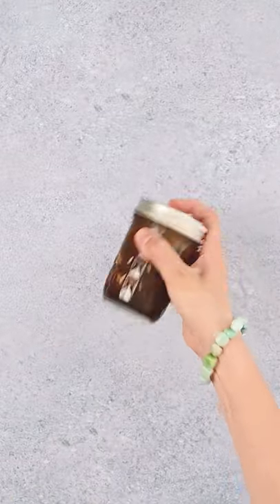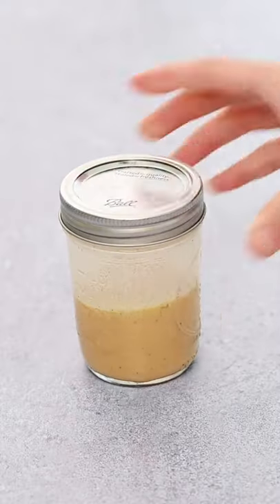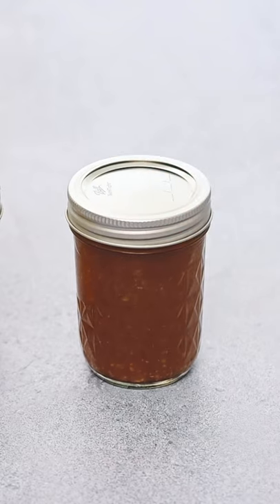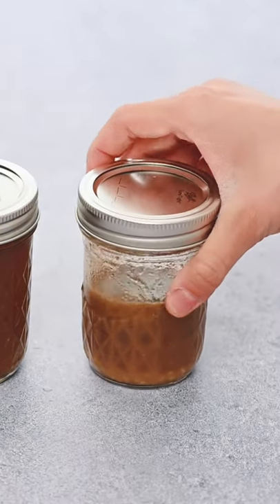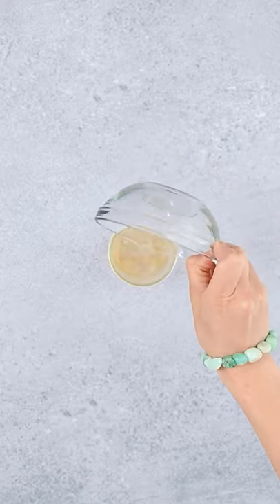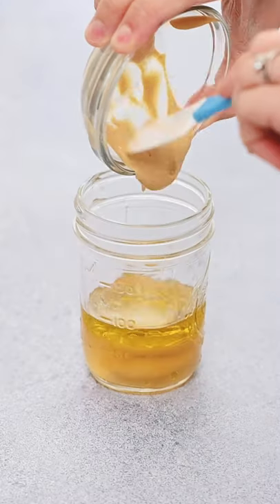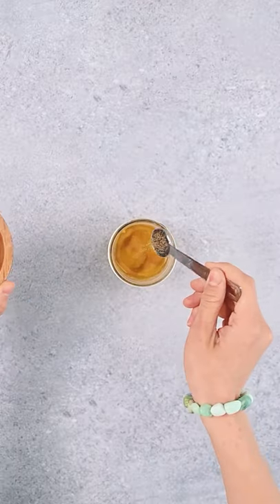PCOS Recipe - 3 Quick Salad Dressings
Here are some quick and easy PCOS-friendly salad dressing recipes for you. Let me know which one you're trying first! 👇

👉DIJON MUSTARD DRESSING
3 tbsp apple cider vinegar
1/4 cup olive oil
1 tbsp dijon mustard
1/2 tsp honey
salt and pepper to taste
👉SESAME ORANGE DRESSING
2 tbsp fresh orange juice
1/4 cup olive oil
2 tbsp rice wine vinegar
1 tbsp coconut aminos
1 tsp sesame oil
1 tsp minced garlic
zest of 1 orange (optional)
👉GARLIC LIME DRESSING
1/4 cup fresh lime juice
1/4 cup olive oil
1/2 tsp honey
1 tsp minced garlic
1/2 tsp cumin
1/2 tsp coriander
zest of 1 lime (optional)